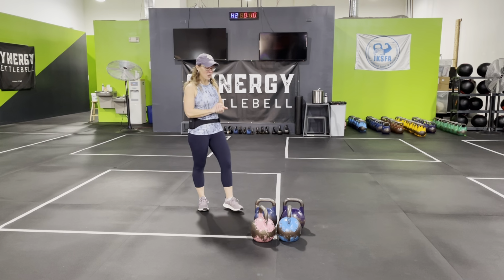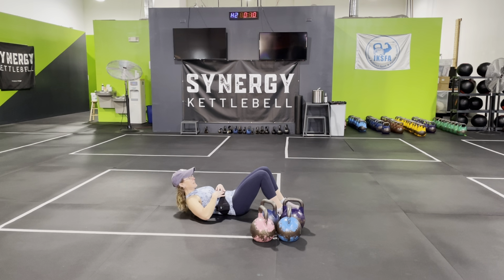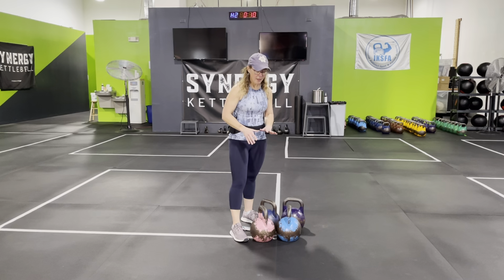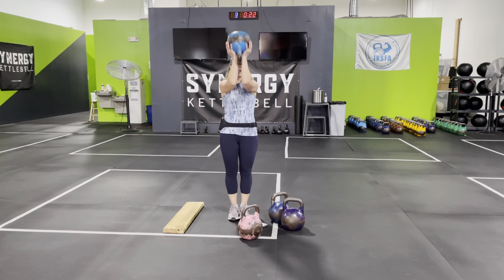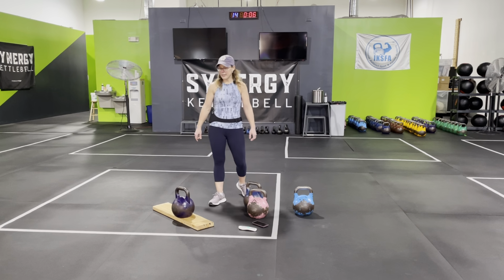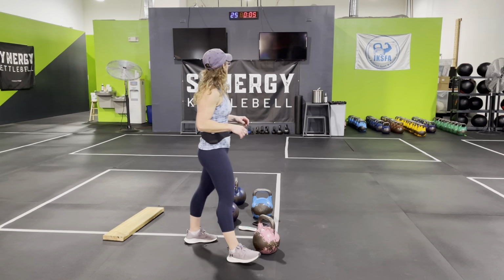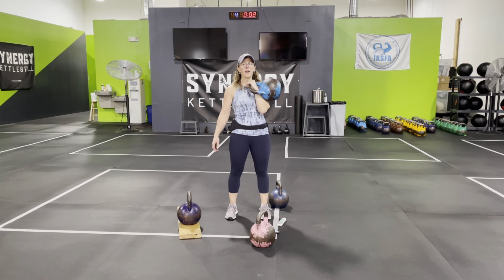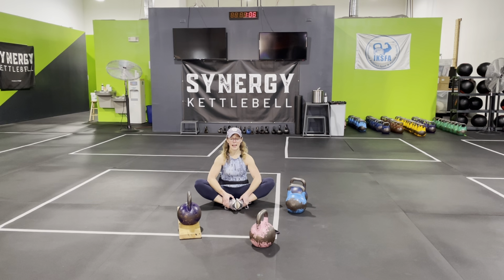Kettlebell Workout: Power Pop Blocks I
Perfect Power Pop! Strength movement followed by a power exercise working similar muscle group! Gets the fibers firing baby! Focus on chest, biceps, calves, and hammies.

At Synergy, we are passionate about kettlebells and their ability to transform your body! We combine kettlebell sport movements with other standard strength and cardio exercises to offer you a total body sculpting workout. New video EVERYDAY! We program different muscle groups each day so you won't overdo any one area. If you want to find out why kettlebells are the hottest fitness tool out there, check us out!

We offer a daily follow along workout video featuring kettlebells Monday through Saturday! We also have coach lead zoom classes three times a day! If you live in the western Chicago burbs, you can check us out in person!